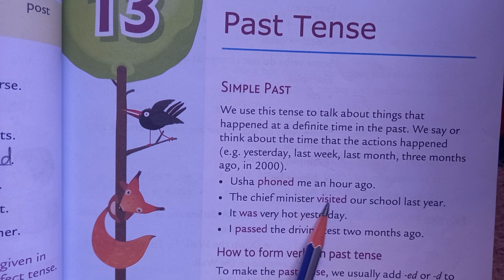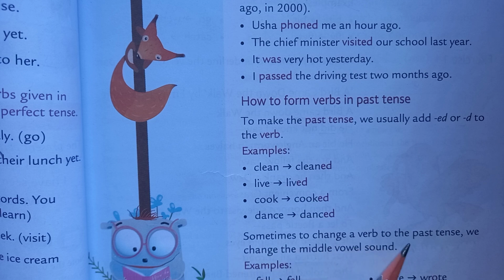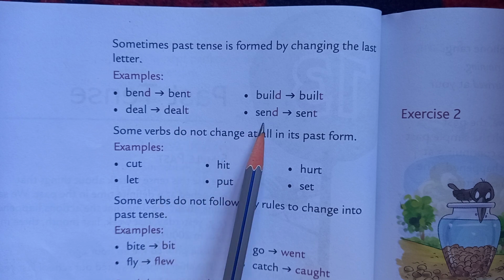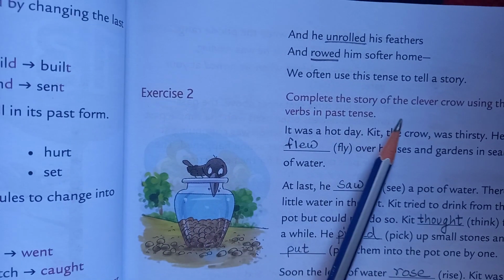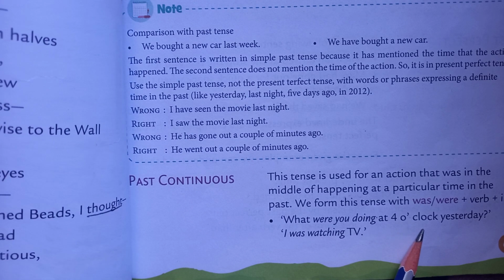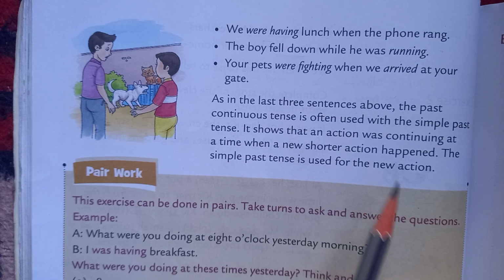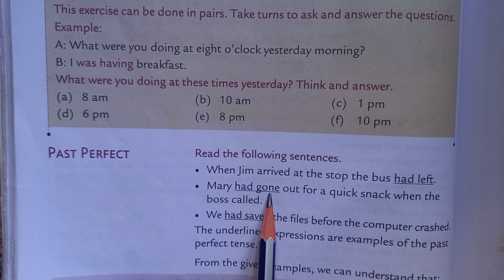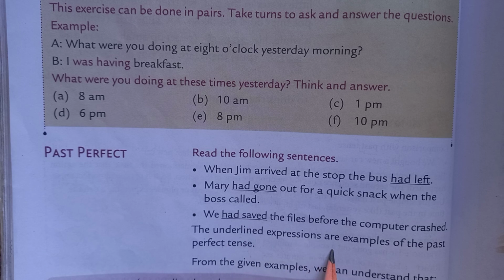Class 5 - Grammar - Chapter 13 - Past Tense